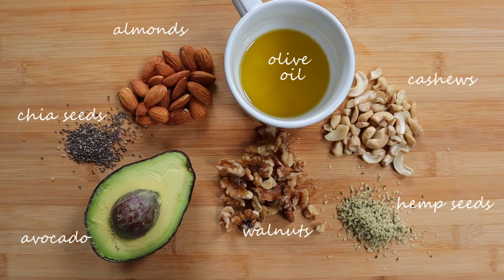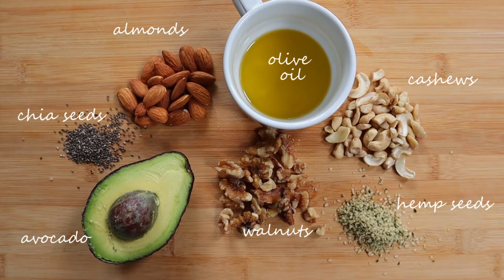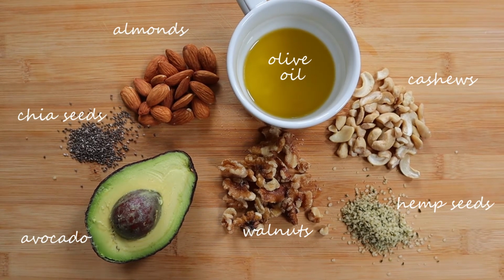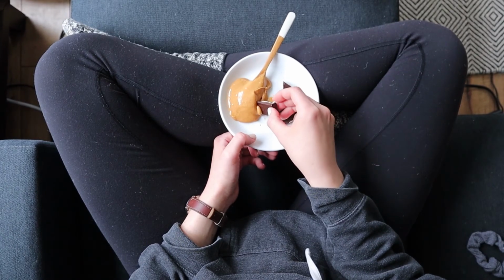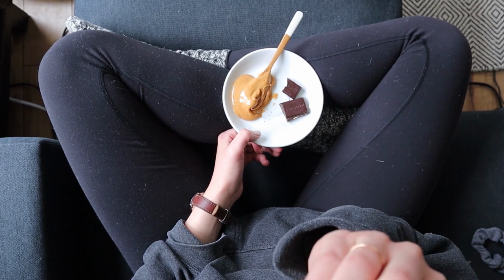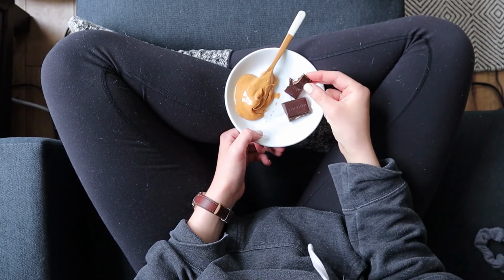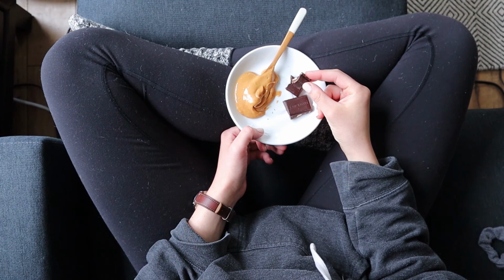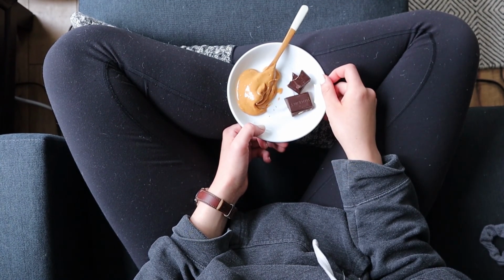FOOD ESSENTIALS FOR DANCE: FAT - Nutrition for your body and brain as a dancer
Hi guys!

I am so excited to share the last video covering food essentials for dance - the three different macronutrients. We are talking about why fat is an essential for dancers to add to their meals and snacks so that you can be fueled for the entire day. Fat is not only an important energy source, but it helps to support our immune system, inflammation levels, and hormone health. Make sure you watch to learn what foods you can add to your meals and snacks to get the many benefits that fat has to offer!

Let me know what is your favorite way to add fat to your meal or snack during a dance day!